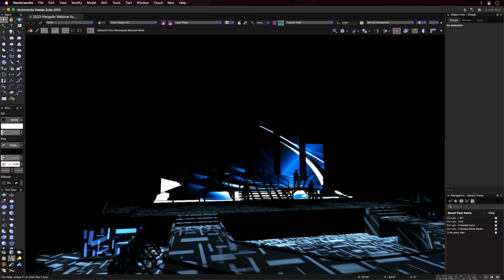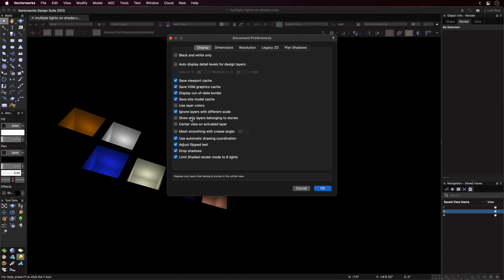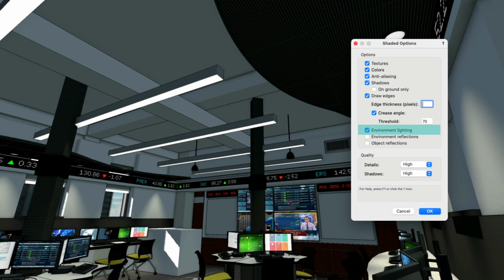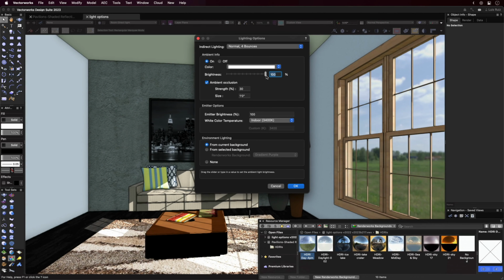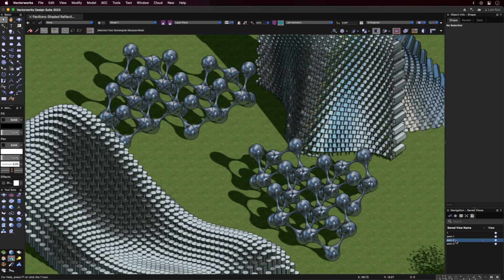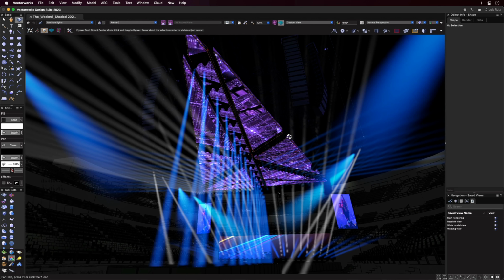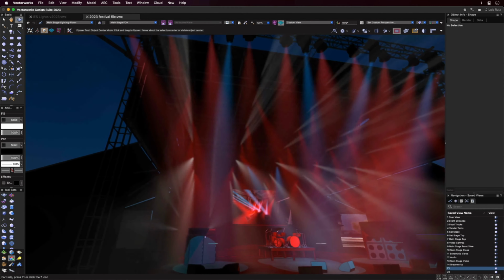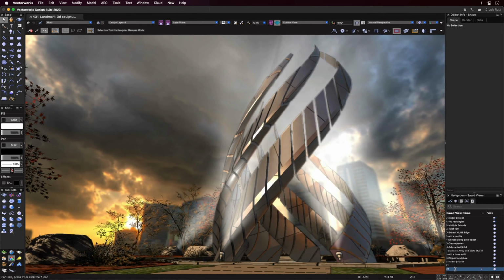NOWE OPCJE RENDEROWANIA W TRYBIE CIENIOWANIA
Tryb cieniowania (wcześniej OpenGL) obsługuje teraz także światło kontrowe, poświatę, odbicia i nieograniczoną liczbę obiektów oświetleniowych. Otwiera to przed projektantami nowe możliwości renderowania, dzięki którym łatwiej dokonywać wyborów i podejmować decyzje, a także tworzyć wysokiej jakości wizualizacje.